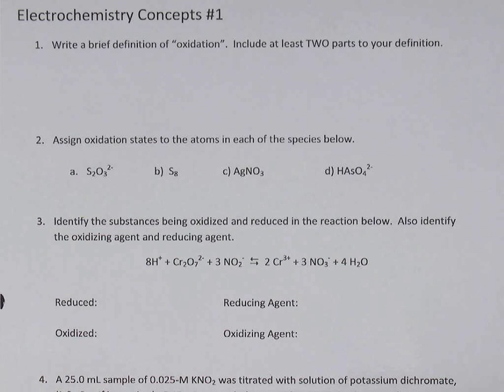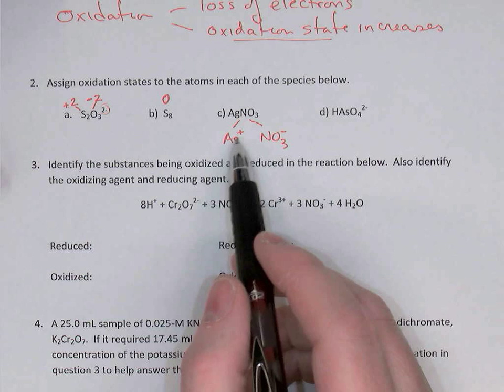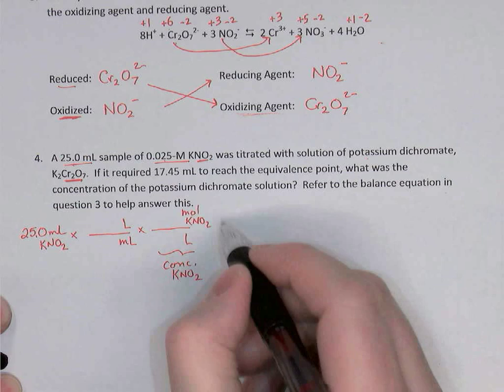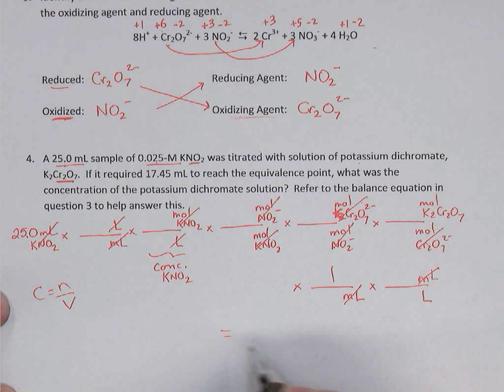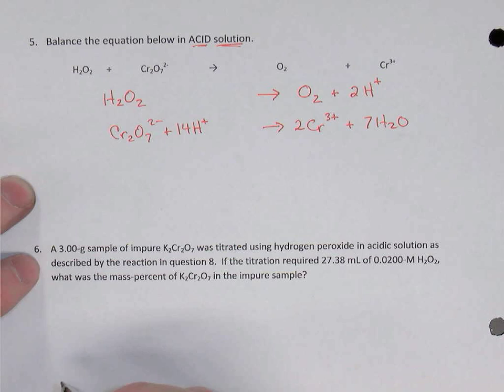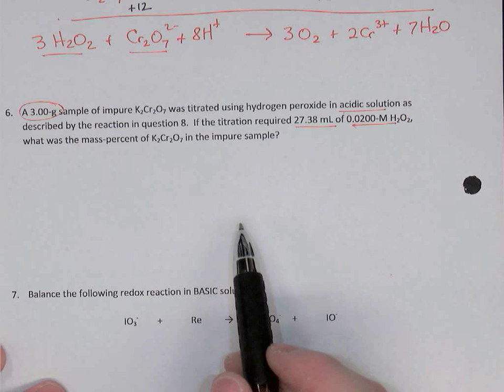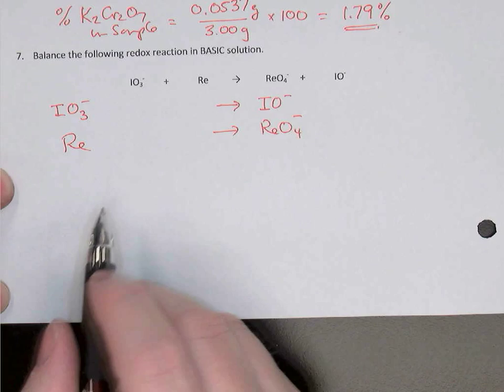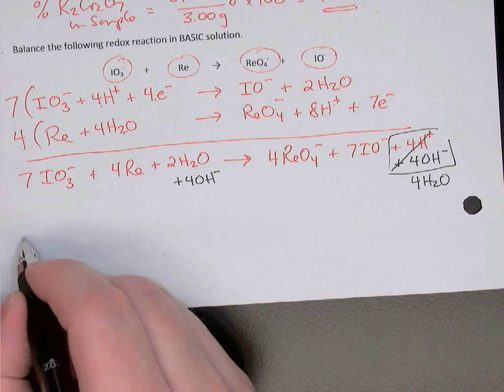Electrochemistry Concepts #1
Review of introductory electrochemistry concepts ... definitions, assigning oxidation states, balancing redox reactions using half-reaction method in acid and basic solutions ... and redox titration problems.